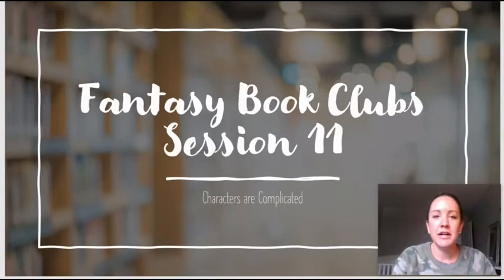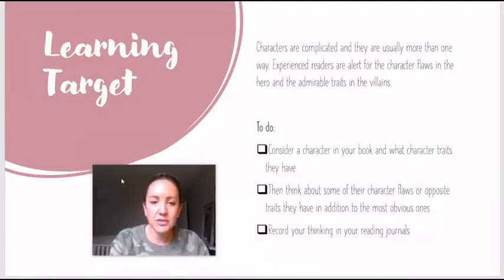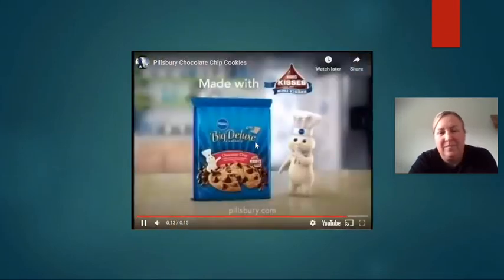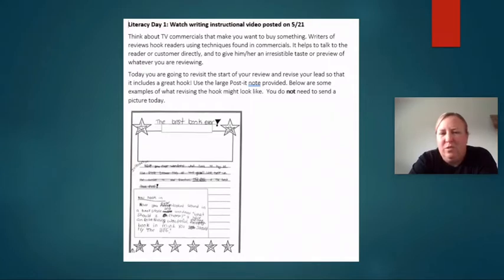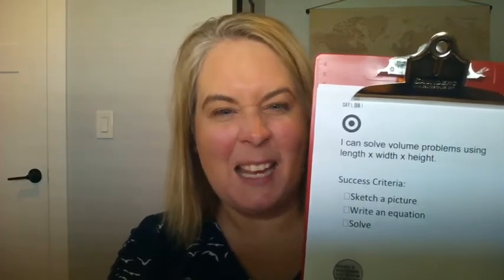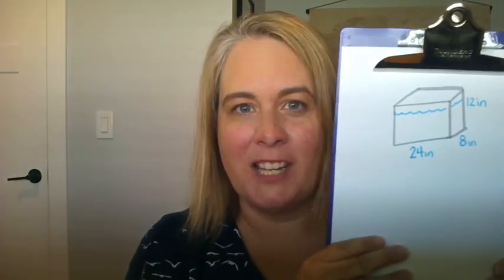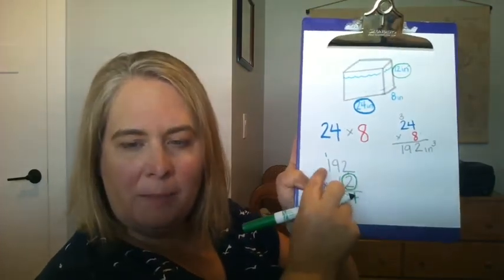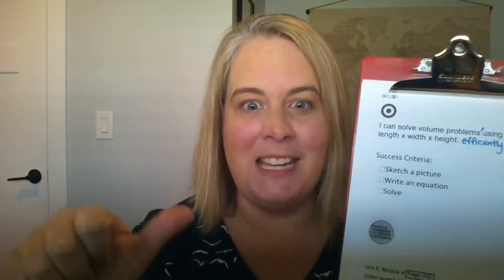(5/21) 5th Grade instructional videos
00:06 Reading: Characters are complicated
4:33 Opinion writing session 8: Hooking the reader
12:04 Math: Boxes and Banners, page 255